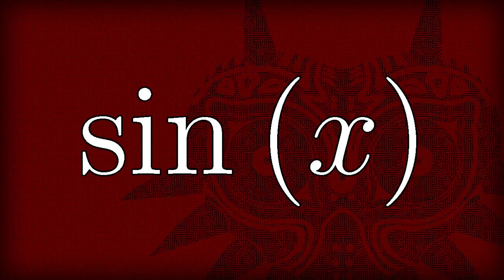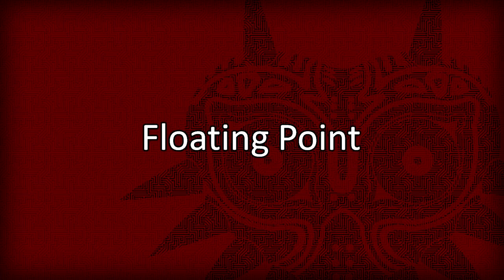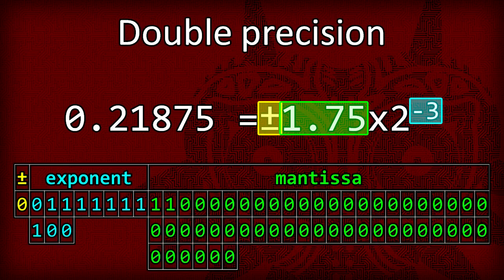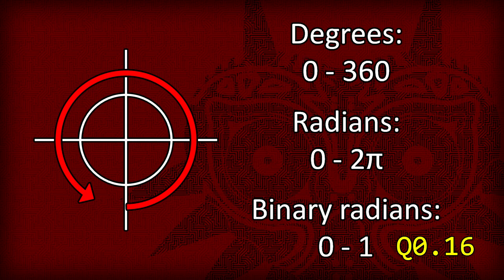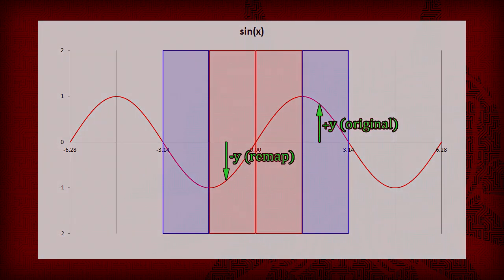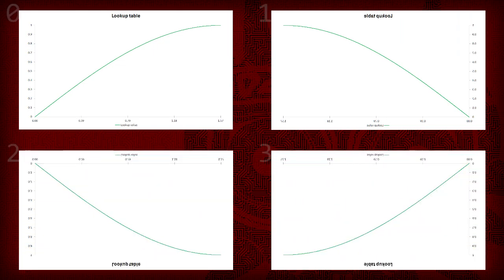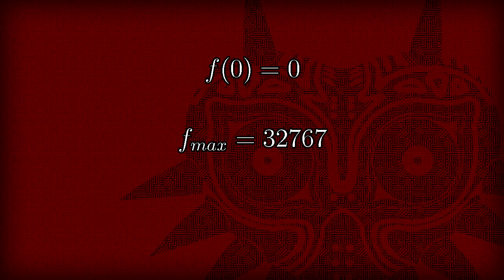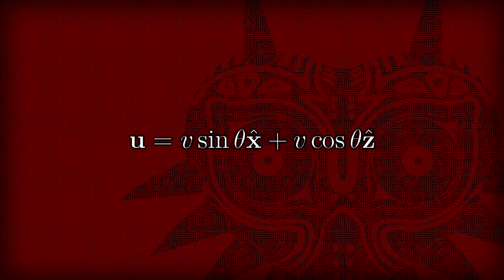Calculating sine on Nintendo 64: floating point and fixed point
We take a look at how different number formats work to represent fractional values and then look at the functions used to calculate the sine of an angle on the Nintendo 64. This video took way too long to make...